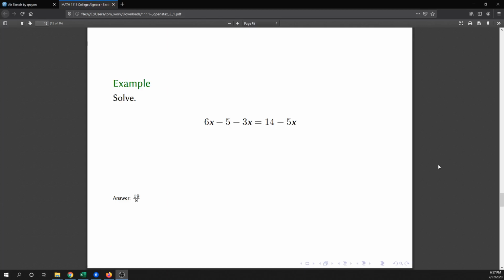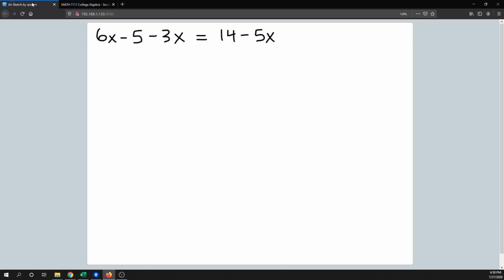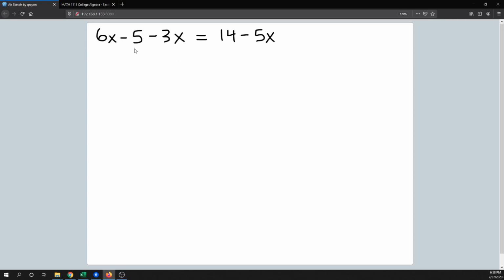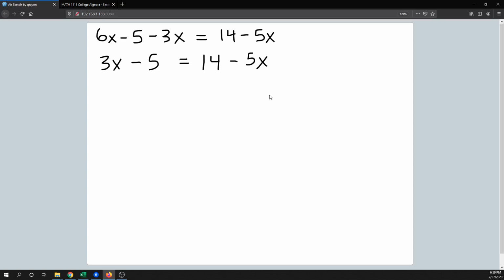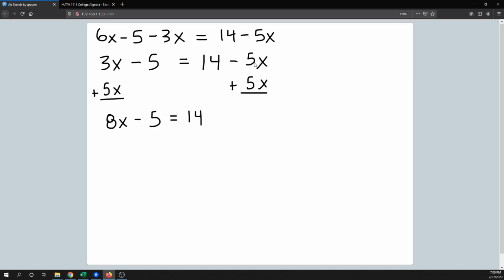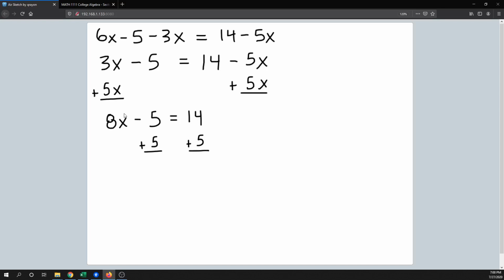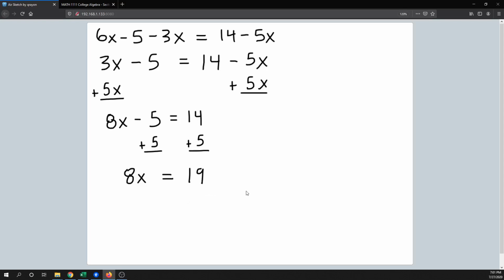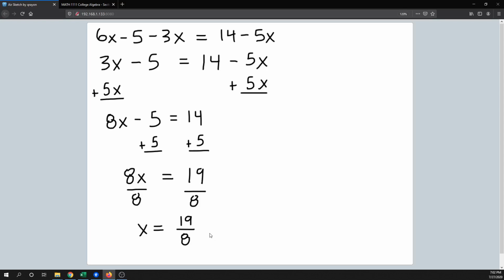Solving a Linear Equation Example 1